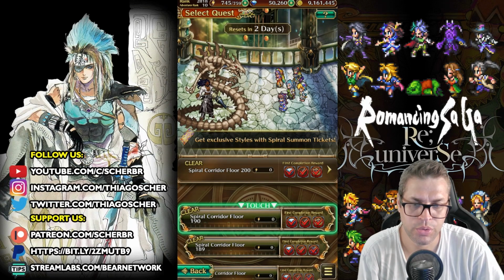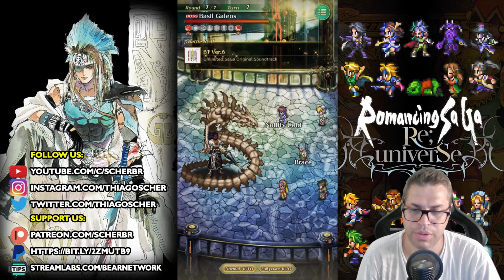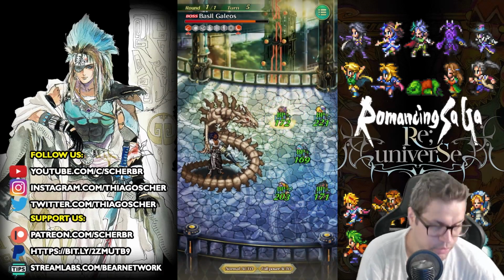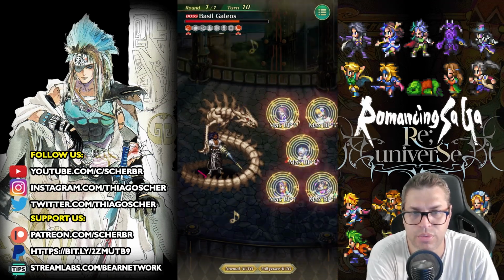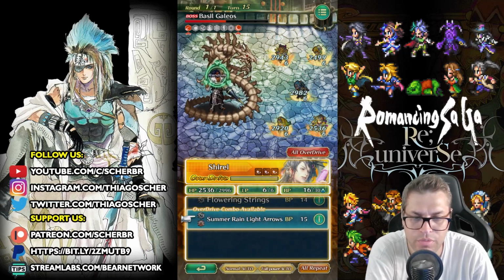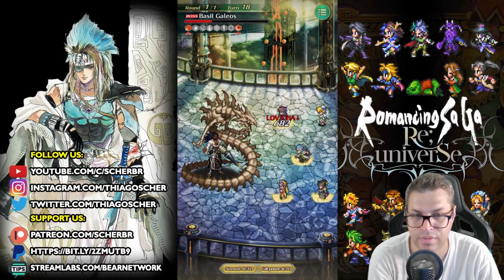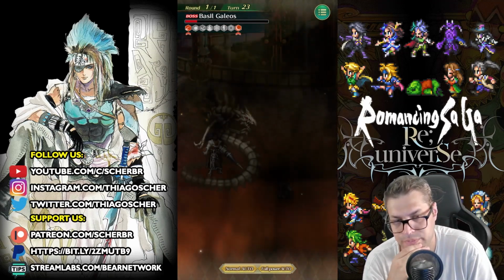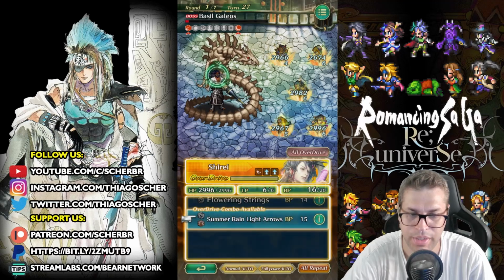Spiral Corridor Stage 190F Guide: Polka/Liz/Maria/Labelle/Shirei - Romancing SaGa re;UniverSe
Basil Galeos does a lot of damage, all physical types but also cold and heat, he can remove your buffs so in some turns you'll feel unprotected even if someone like Final Empress can protect you sometimes. The goal is to equip the right stats and ailment resistance alongside multiple layers of DEF Boost